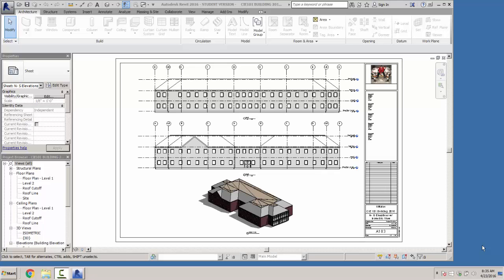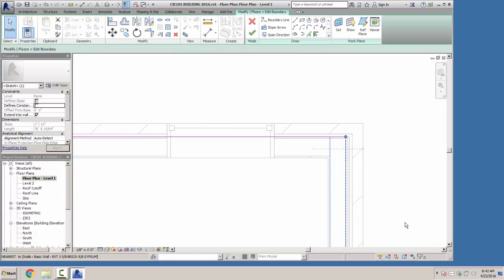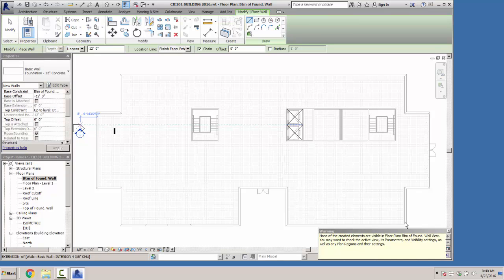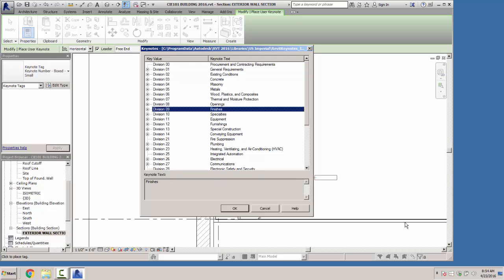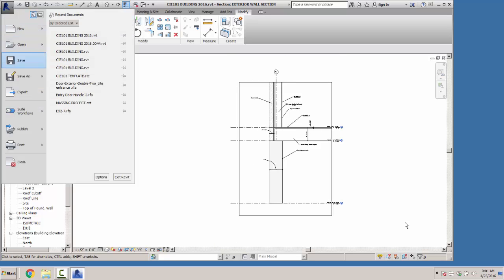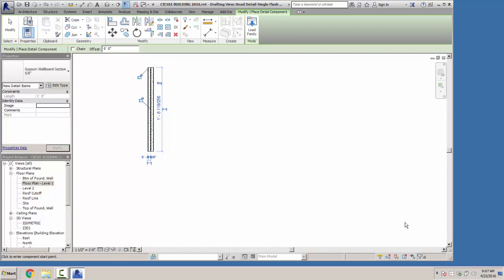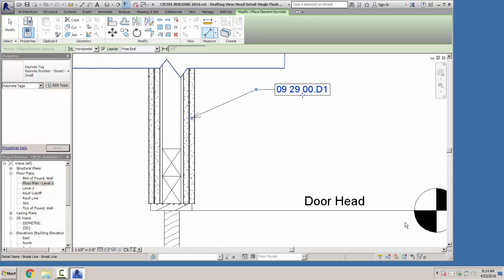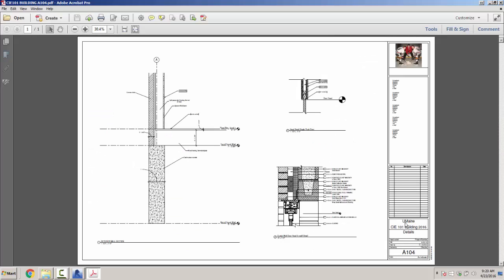Week 14 - Details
Creating Details for the Building